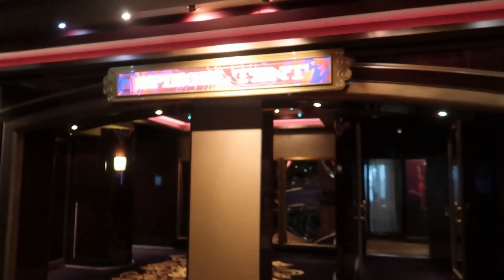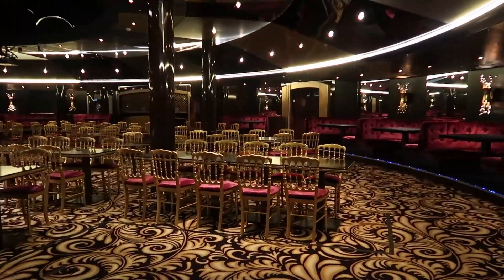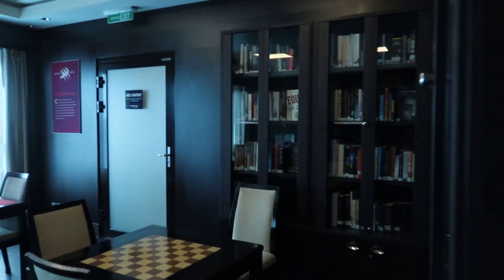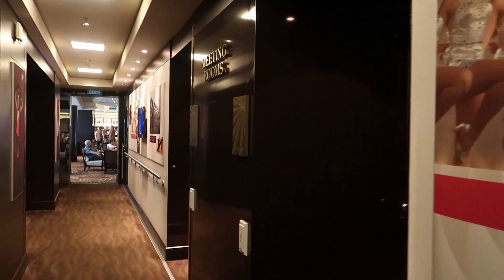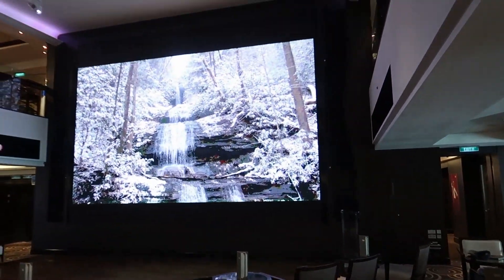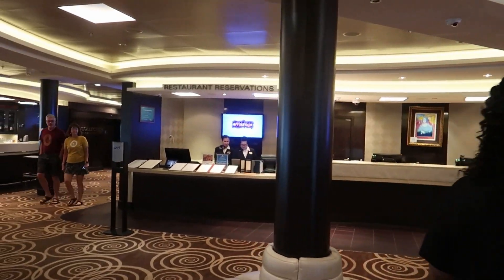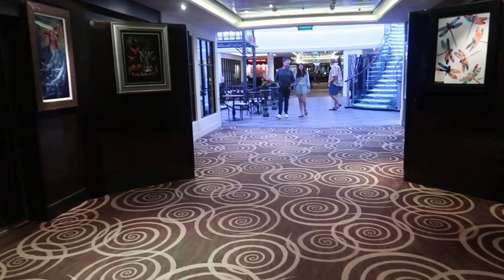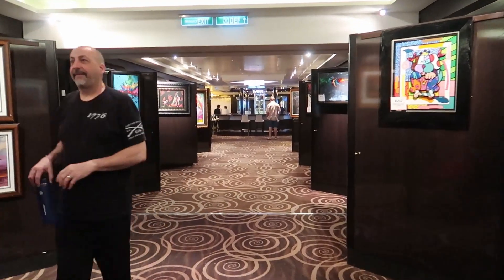Norwegian Breakaway Deck 6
Deck 6 of the Norwegian Breakaway while on the vloggers cruise 2023

YouTube Creators Attending
G7X Mark II

And Remember "Life Is Short, Travel More"